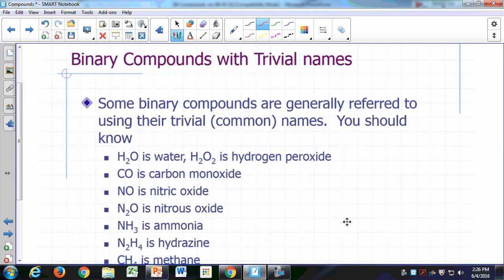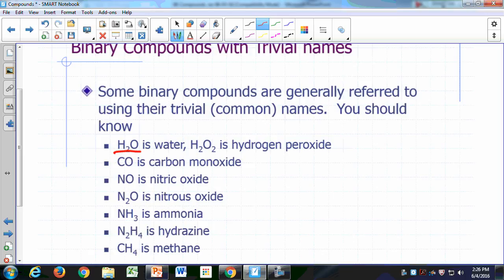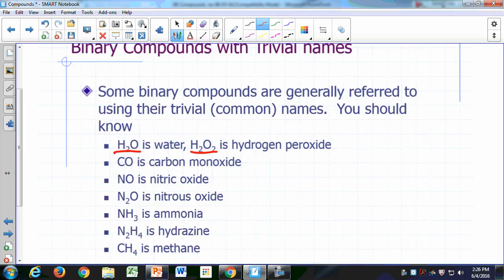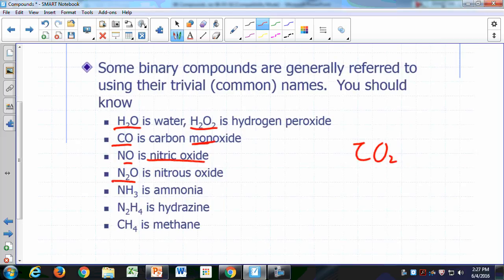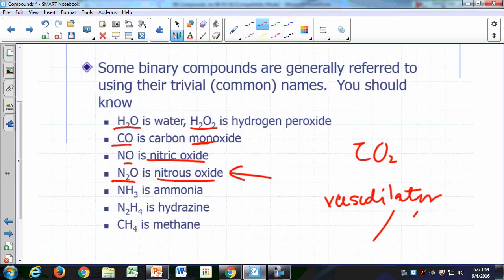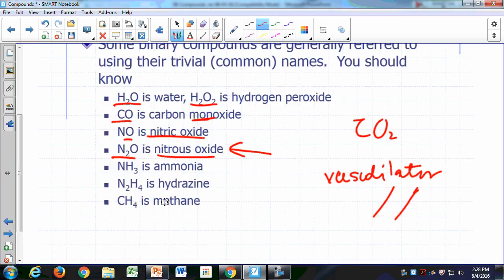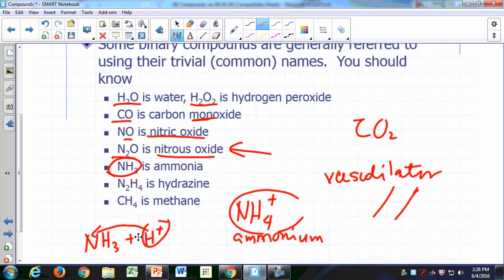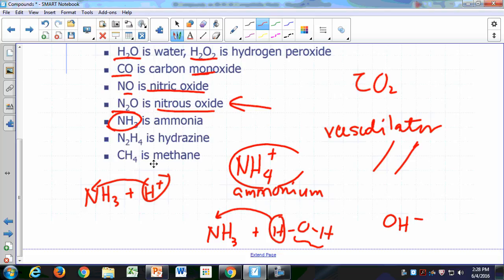Compounds 6 - Binary with Common Names - 3m:20s